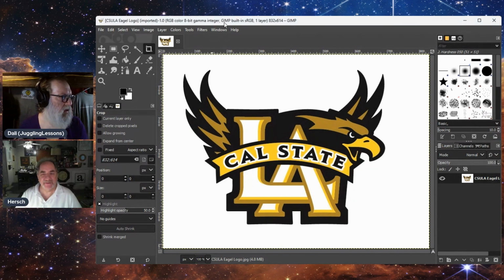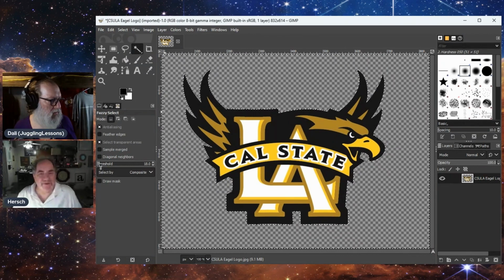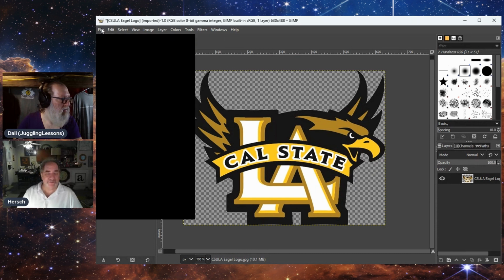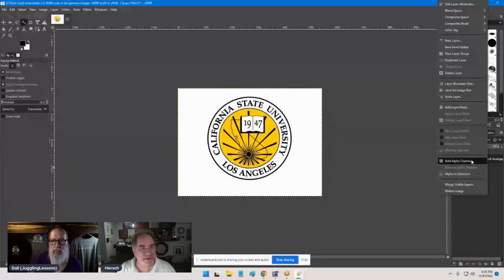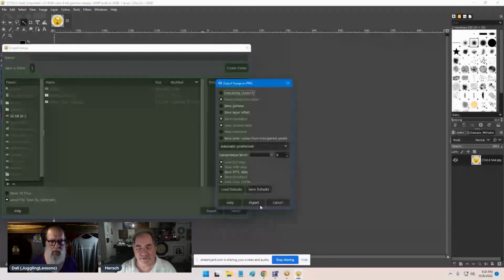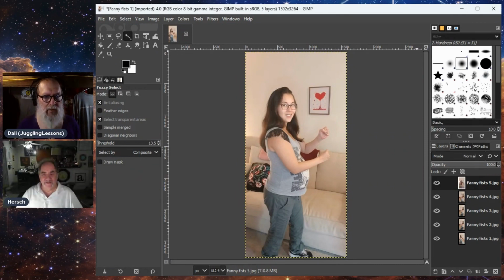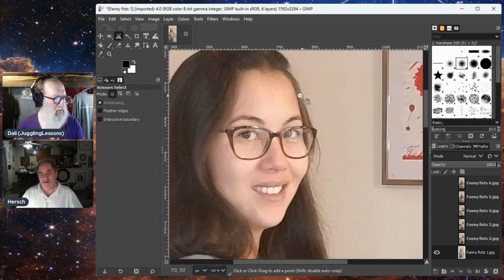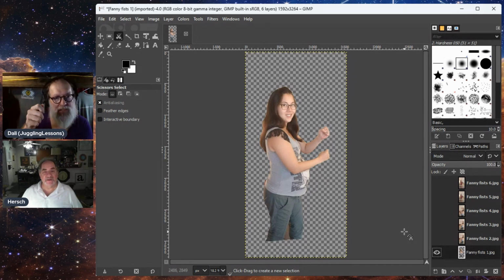GIMP tutorial Cutting out shapes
Dali and Hersch demonstrate cutting shapes out of pictures using the community written freeware GIMP (GNU Image Manipulation Program)

This is tangental to Street Epistemology being just a tool for making thumbnails, so useful to the SE creators, and anyone else that wants to make composite thumbnails.